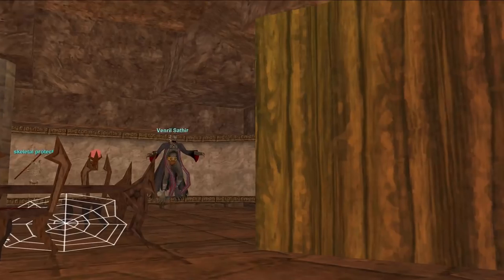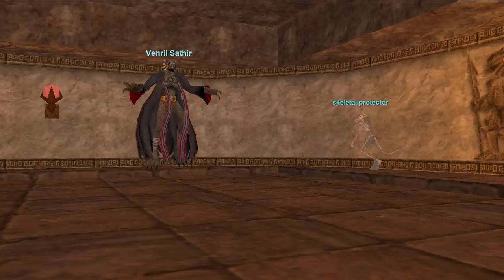[P99] Flipsides: Venril Sathir UP and Killed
Hey all, last night I was on flip looking for some XP when I decided to have a look around the keep. Come to my surprise Venril Sathir was up. The real one.

::: The Game :::

Everquest Project 1999